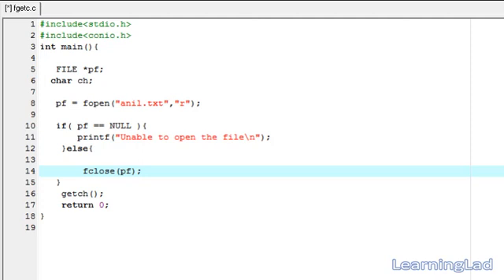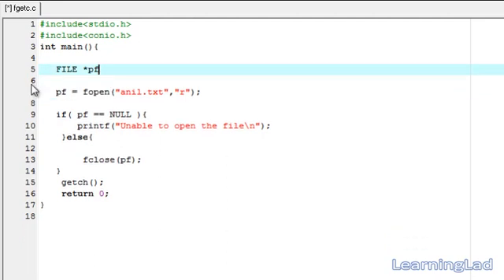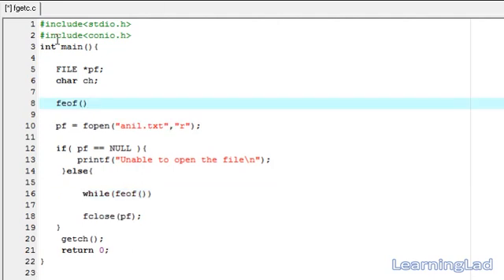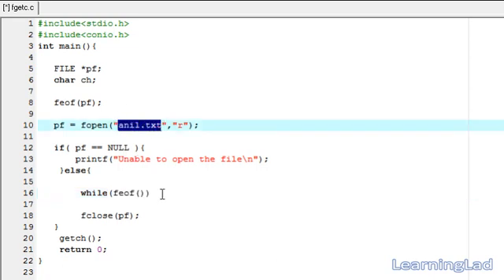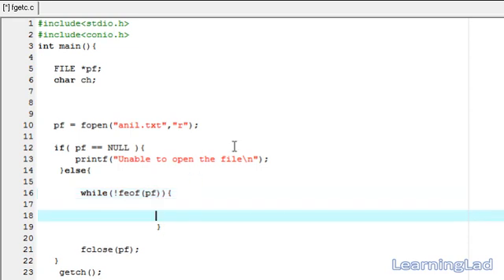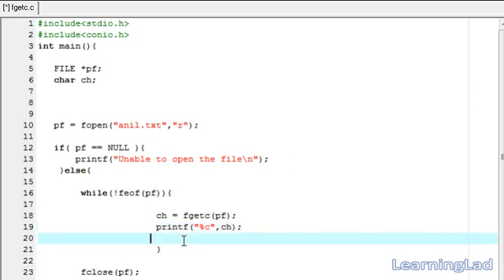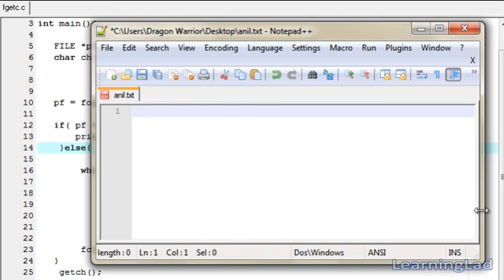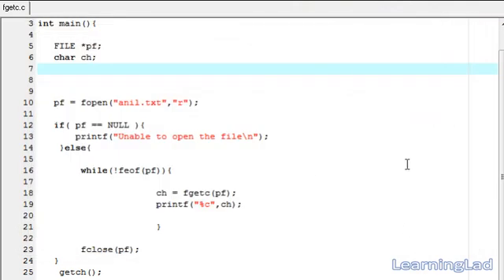fgetc() Function in C Programming Language Video Tutorials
In this C programming language video tutorial / lecture for beginners video series, you will learn about how to read character by character from a file using fgetc() function in c in detail with example.

You will learn what is the use of fgetc function, what is the syntax of it, how it works, what are the parameters for it, how to use it in detail with example.